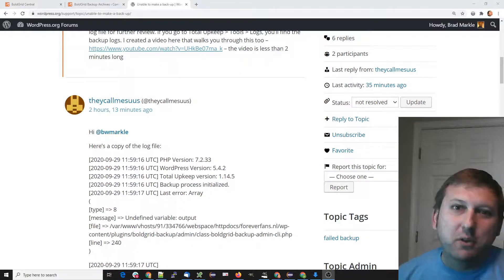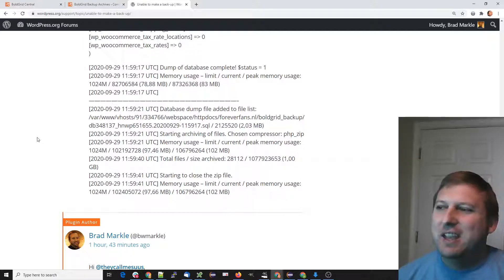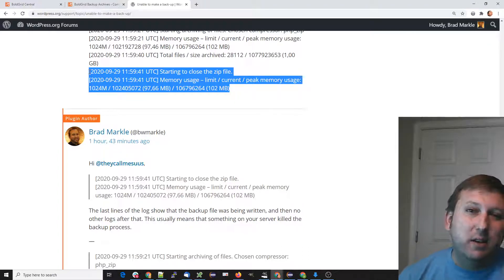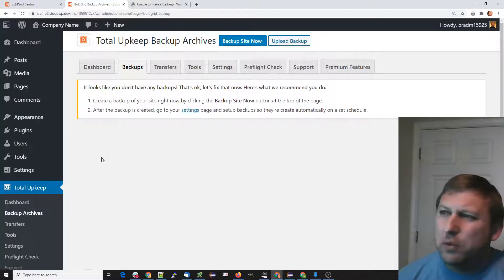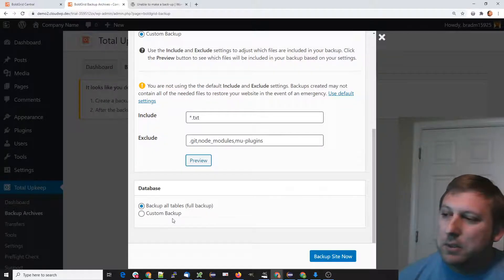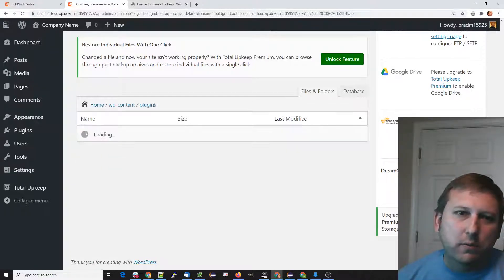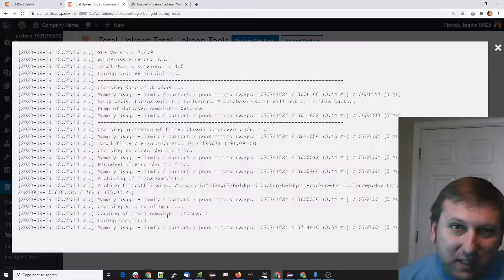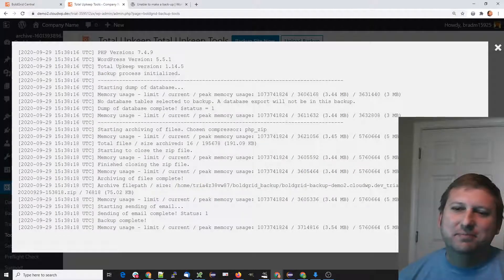Running a "Sanity Check" backup with Total Upkeep